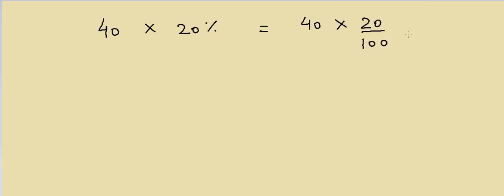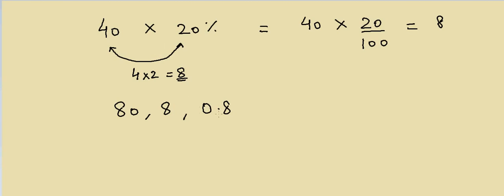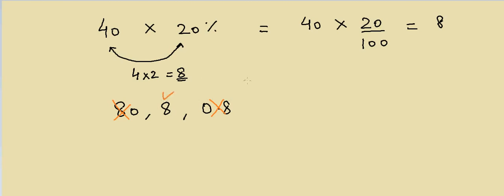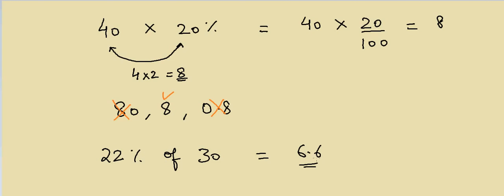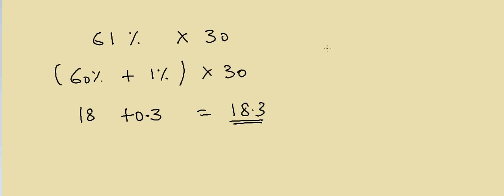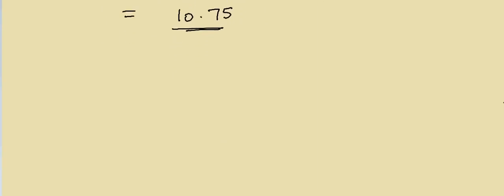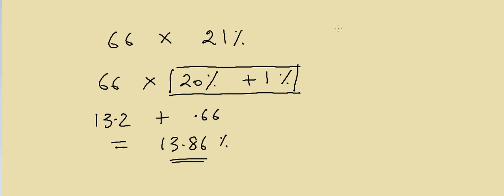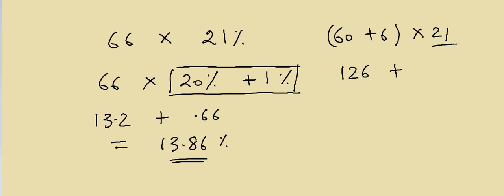Fast percentage calculation in your mind How to fast percentage calculation